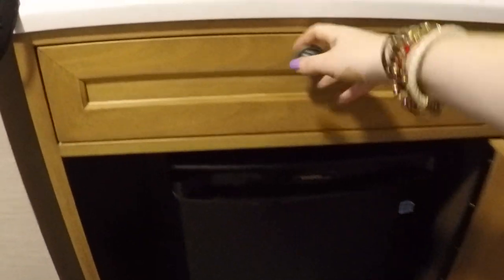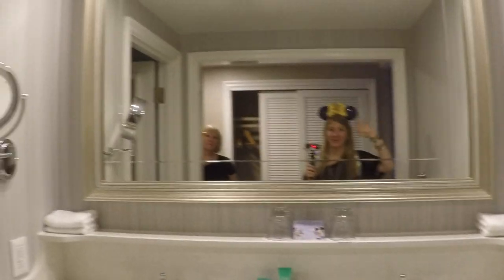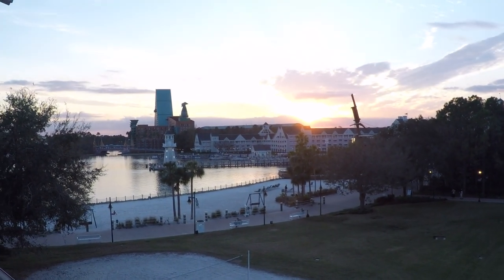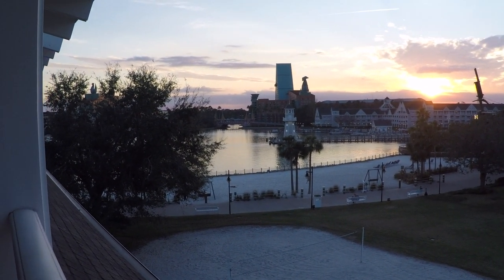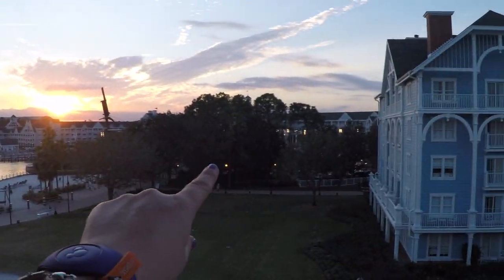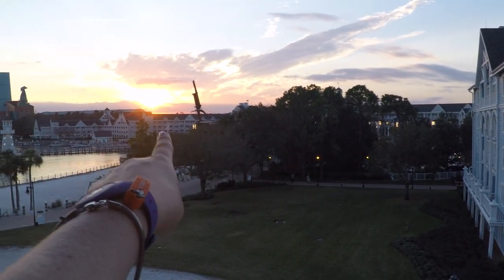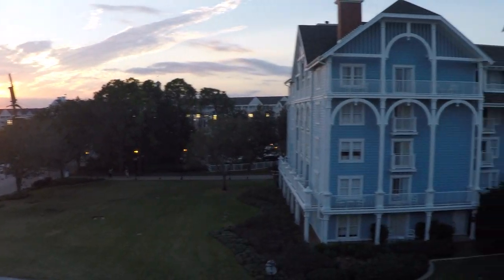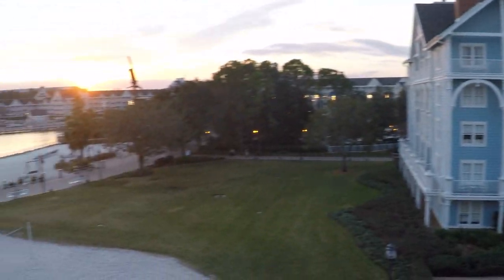Beach Club Room Tour